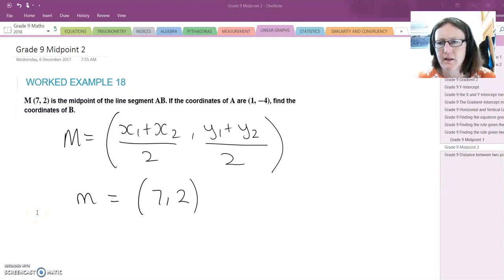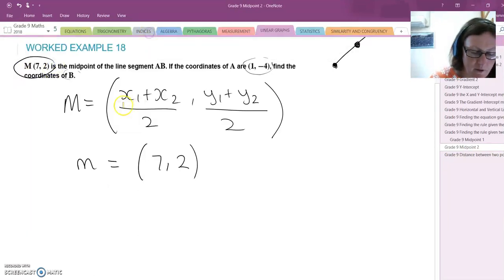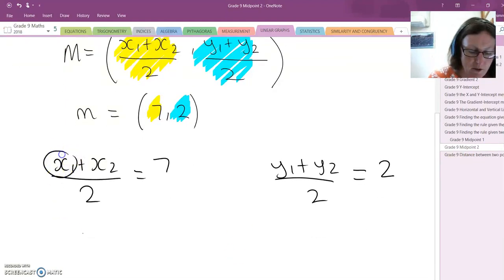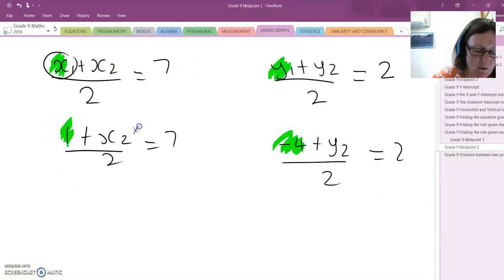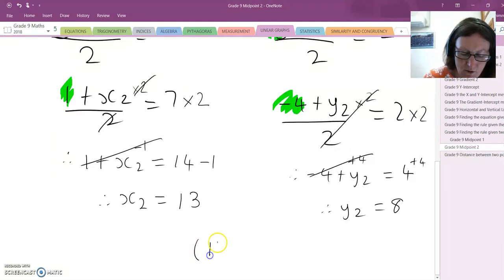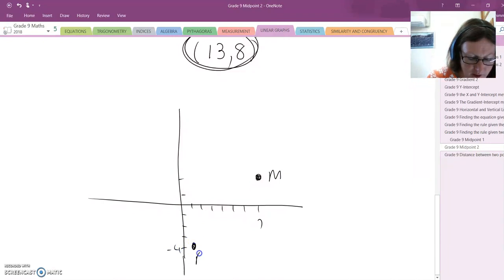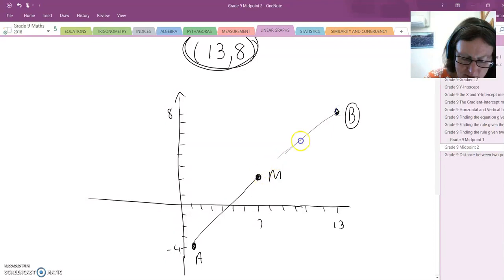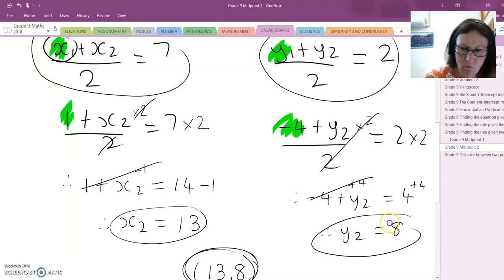Grade 9 Midpoint 2